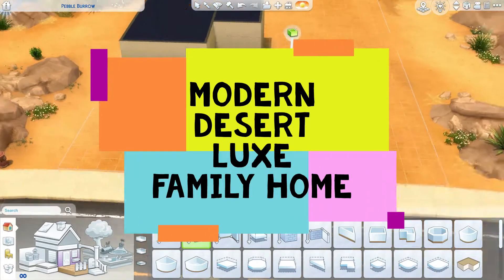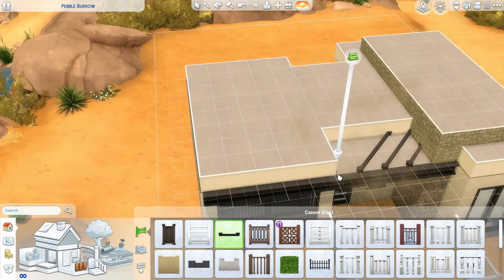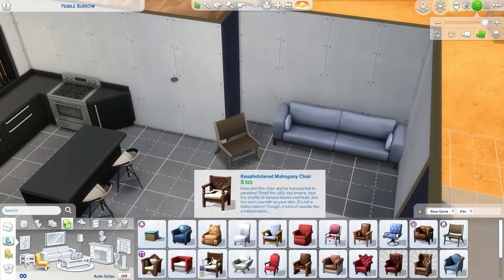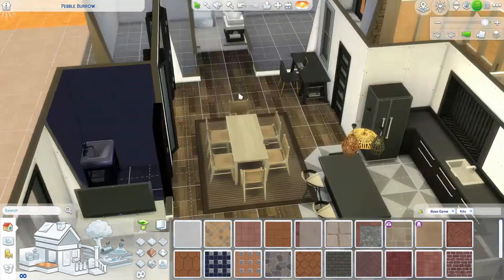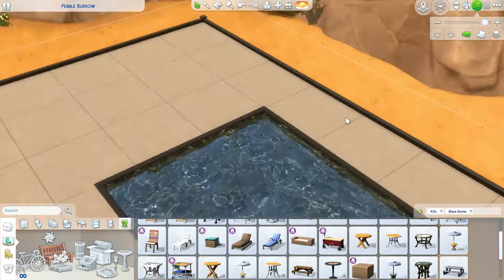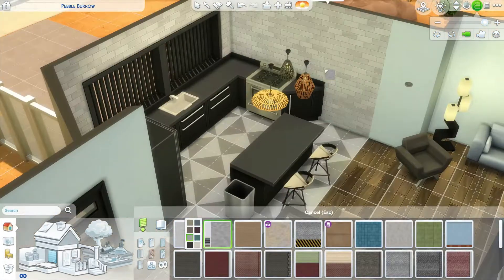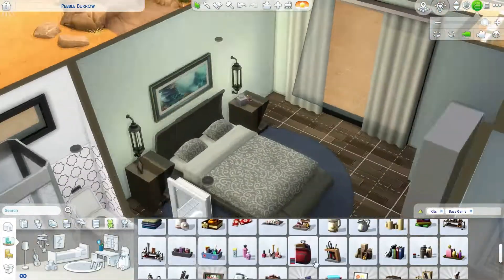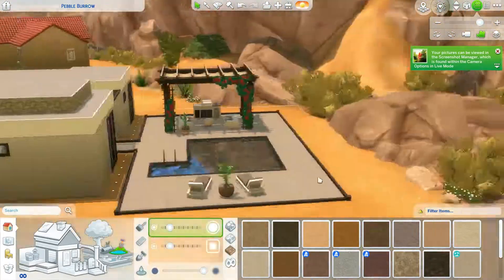building a family home with the new Desert Luxe kit!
I built a modern house using just the Sims 4 base game and the new Desert Luxe Kit!

🏠 Download my builds on the Sims 4 gallery